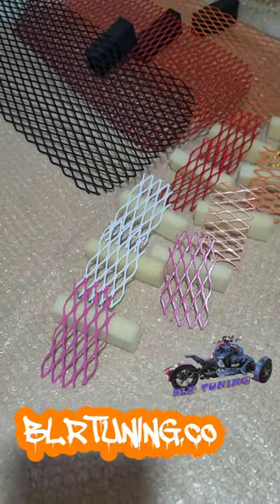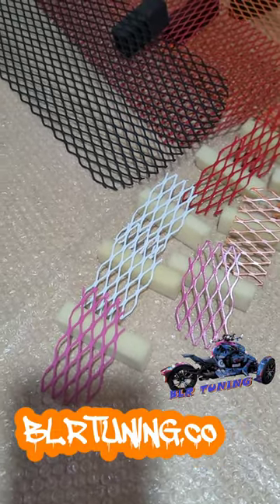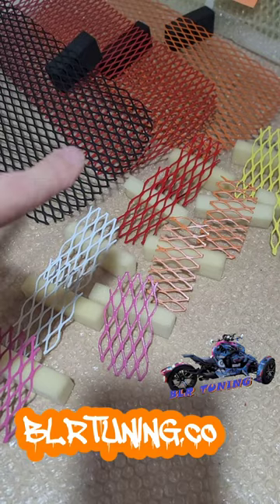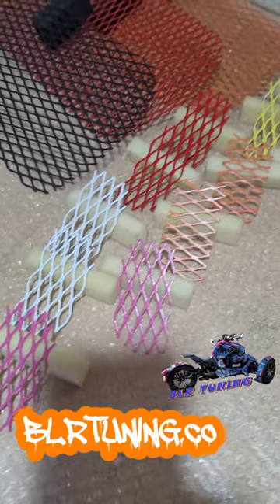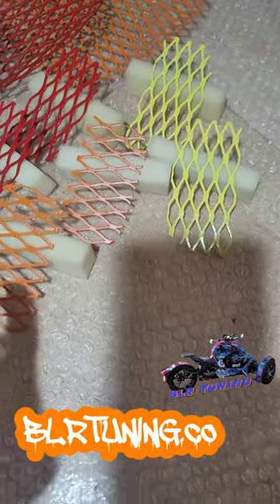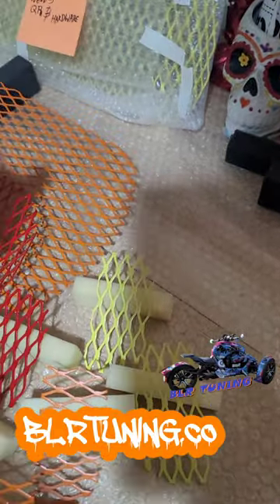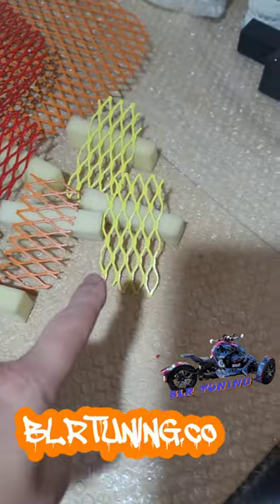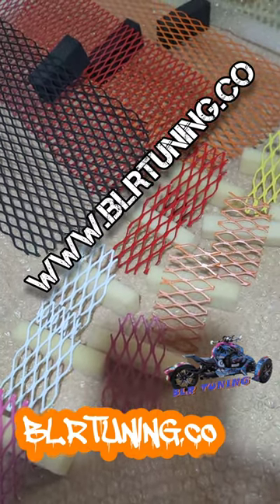RYKER RADIATOR PROTECTIVE GRILL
HERE'S THE LINK TO OUR RADIATOR PROTECTIVE GRILL.

WE HAVE TONS OF PRODUCTS AVAILABLE AND WE OFFER EFI MOTORCYCLE CUSTOM TUNING. IF YOU HAVE A RYKER OR SPYDER YOU ARE IN THE RIGHT SPOT.